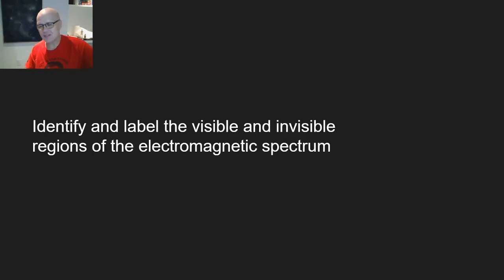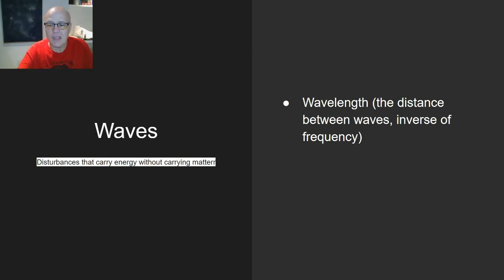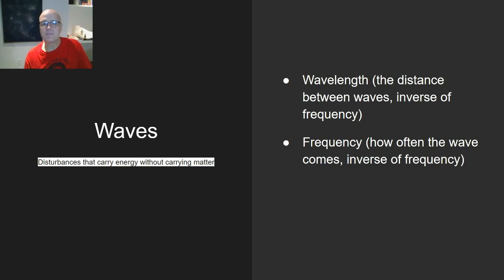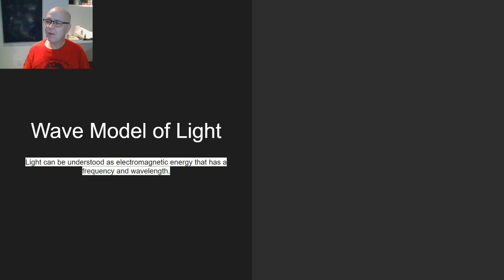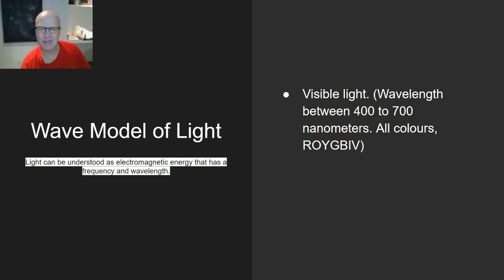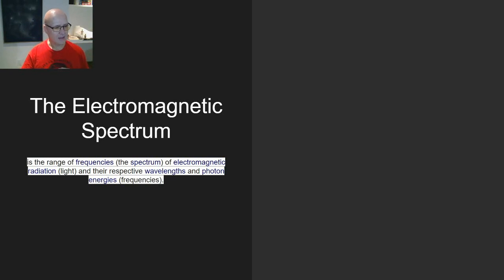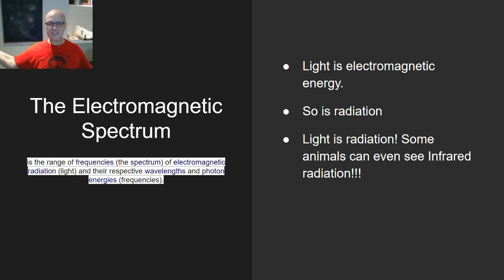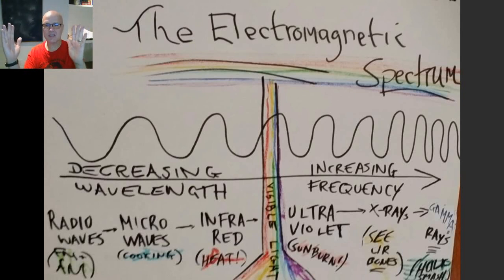Optics Lesson 2 The Electromagnetic Spectrum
This lesson tells you all about the electromagnetic spectrum, the difference between visible and invisible light, types of radiation, the wave model of light and how to understand waves as energy. It also includes some awesome art by yours truly so check it out!